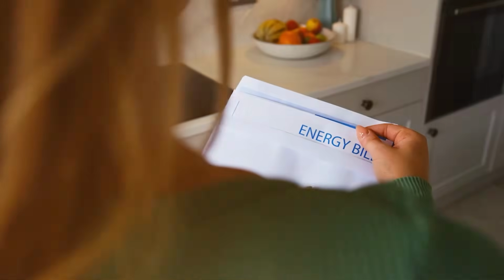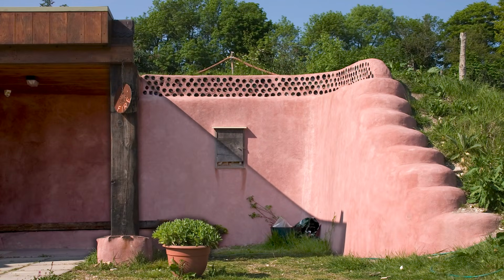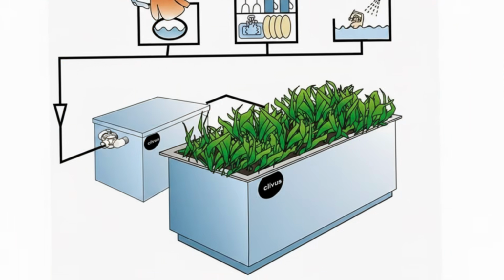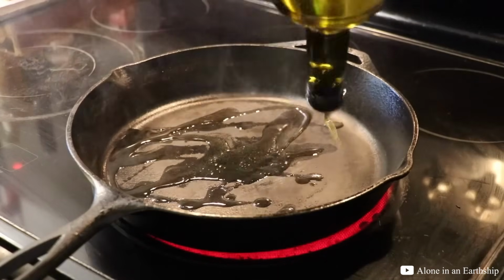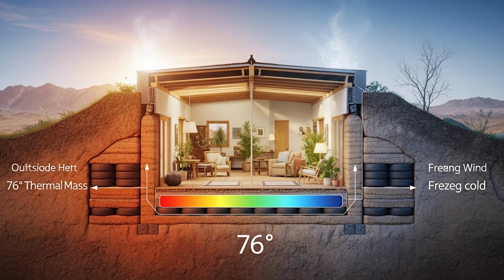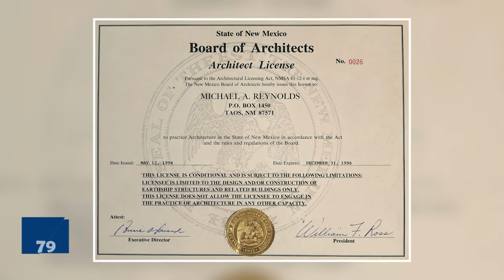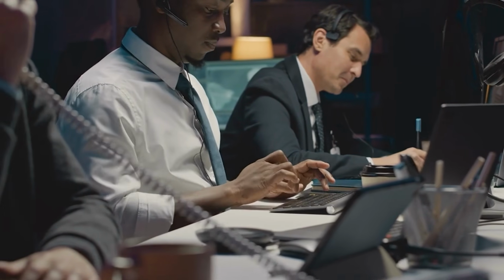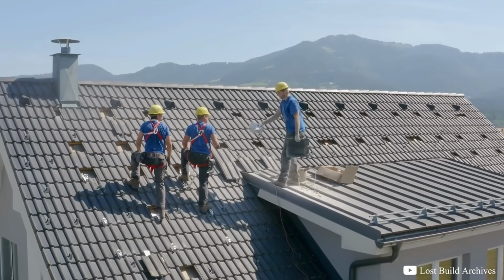This New Mexico Home Pays Zero Energy Bills FOREVER. Why Is It Banned in Most of America?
Discover how this home build offers a path to sustainable living with zero energy costs. This video explores an earth home that has provided its inhabitants with complete energy independence since, demonstrating true off grid living. Learn how these principles can lead to a truly eco friendly home and a net zero lifestyle.